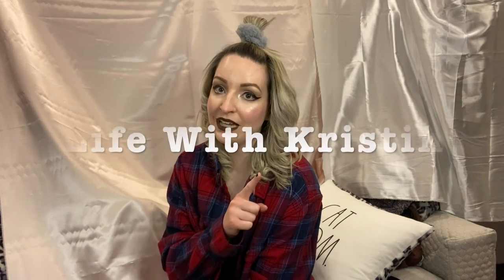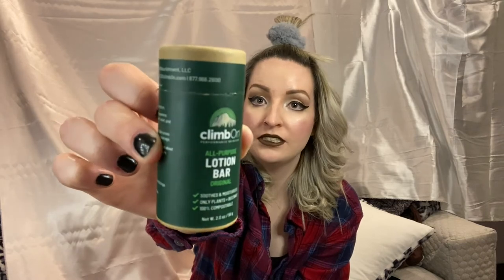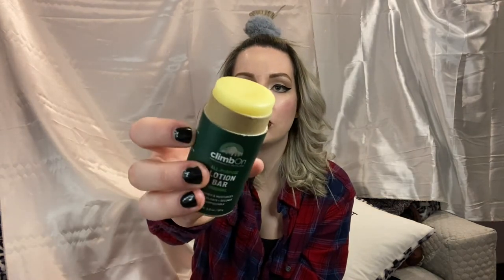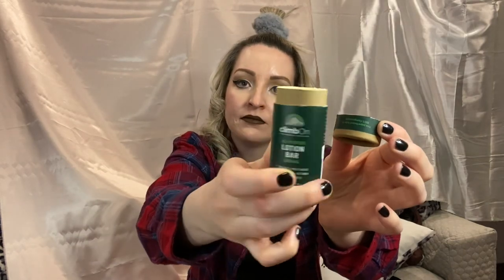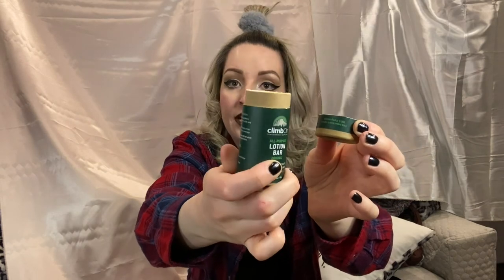Climb On Clean Beauty | What is a lotion bar?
I'm sharing Climb On clean beauty brand's lotion bar! What is a lotion bar? How do you use a lotion bar? + how is a lotion bar better than regular lotion?!

CLIMB ON LOTION BAR IS MADE:
* without synthetic fragrances
* without chemicals
* made from only plants + beeswax
* 100% compostable // sustainable packaging

Hi, I'm Kristin! On my channel you will find lifestyle, fashion and beauty videos. I have a love for all things beauty including sharing, beauty reviews, makeup and skincare reviews, First time trying a product, favorite drug store beauty, favorite high-end beauty, hair tutorials, hair styling. My fashion style is a bit unique, I love alternative style and alternative fashion, rock style, punk fashion looks.